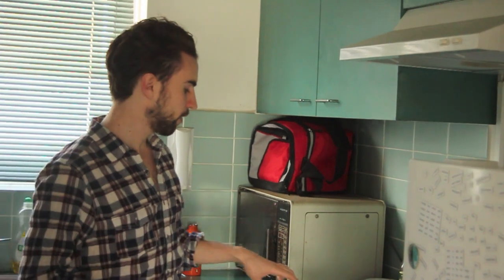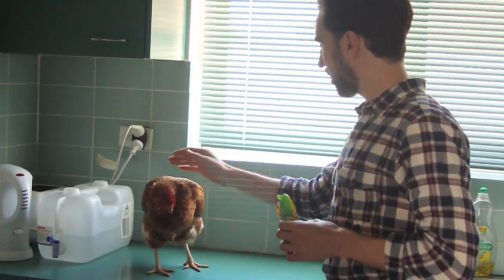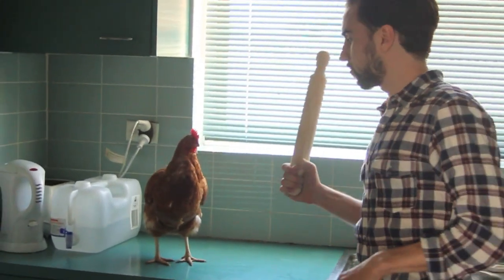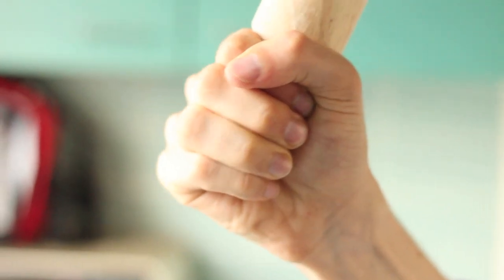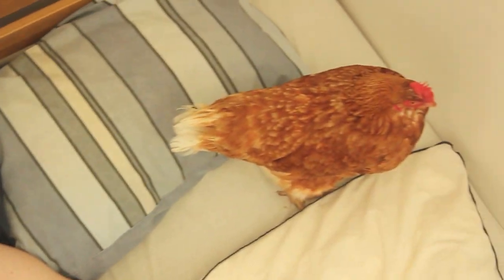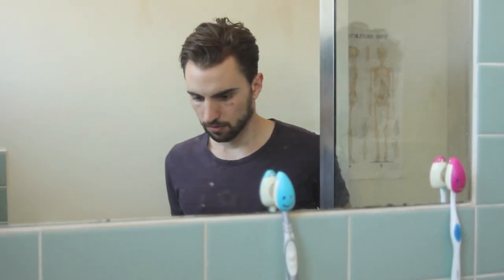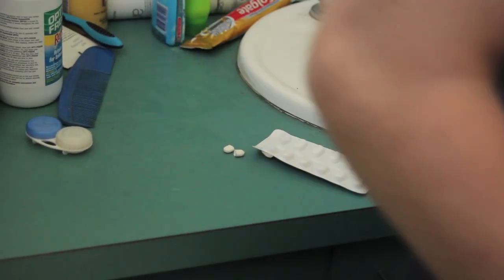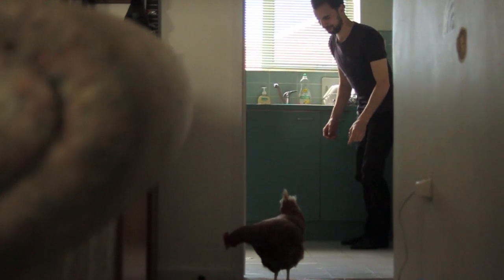Make it Gourmet with Mr Simon Taylor - Chicken Noodle Soup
Comment what I should cook next!

Written by & Featuring Simon Taylor
Camera & Editing by Matthew Ziccone